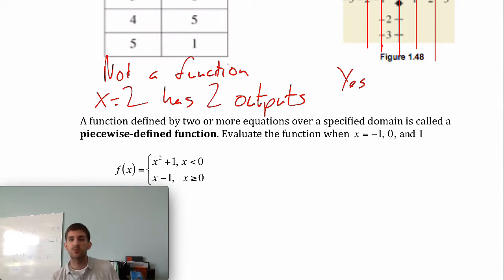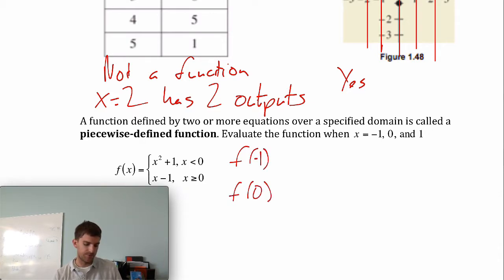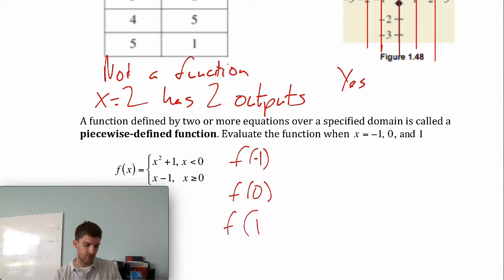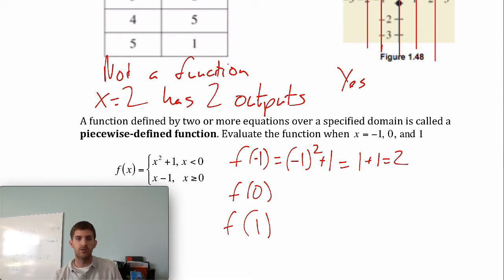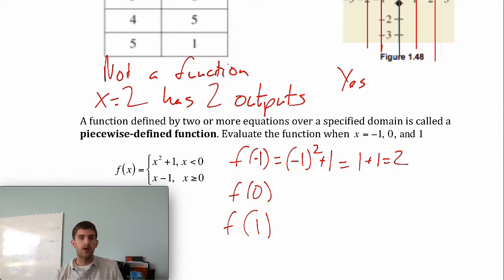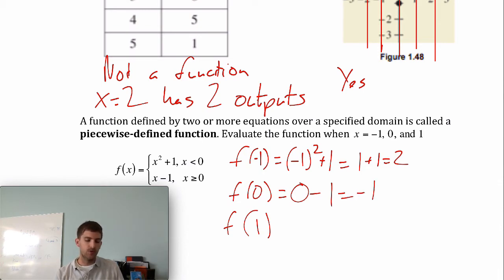TPC 1.4 Notes Part 2